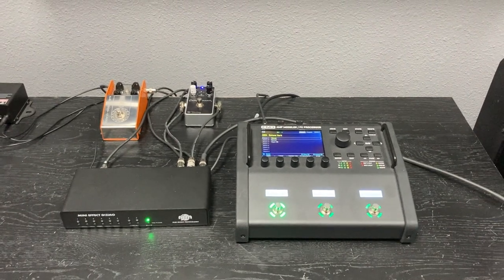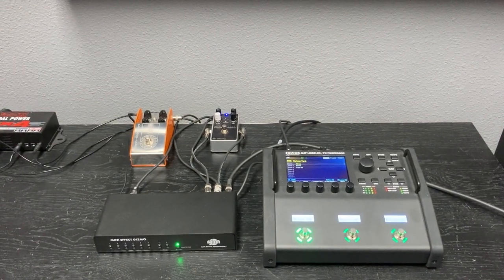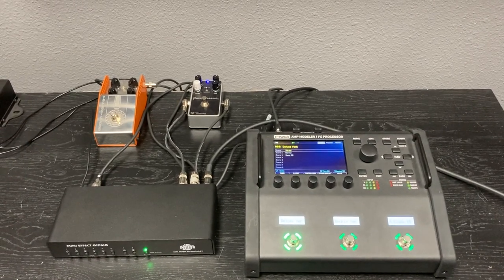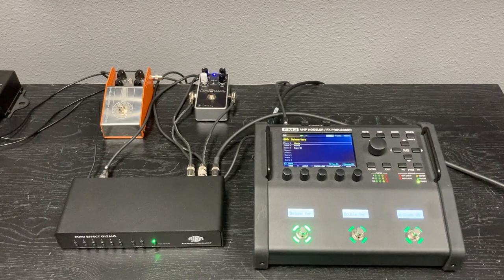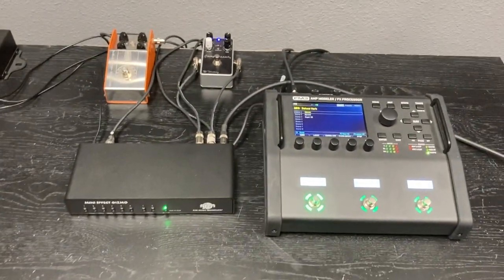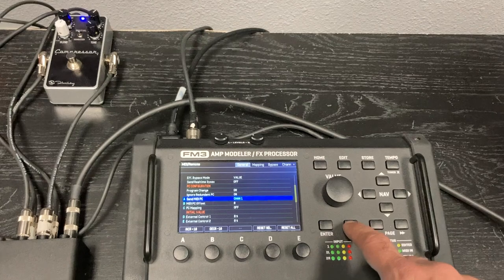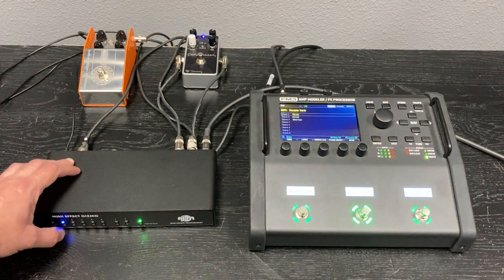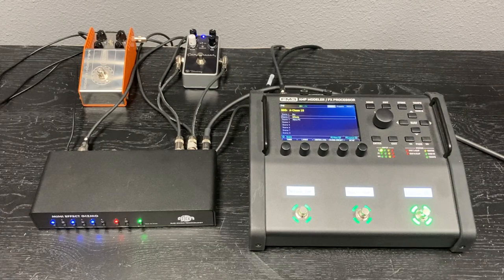Mini Effect Gizmo X Basic Setup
This video shows you how to connect a Mini Effect Gizmo X to an effect processor like the Fractal FM3, Line 6 Helix or HX Stomp, Boss GT-1000, etc. Adding a Mini Effect Gizmo allows you to connect your analog pedals to your effect processor and get automatic effect switching as you change presets on the effect processor.

This method is the simplest and works with the most effect processors and MIDI controllers. But, it's not the best method, performance wise, on some processors.

For faster switching on the FM3 (and Axe-Fx III), please check out this video: